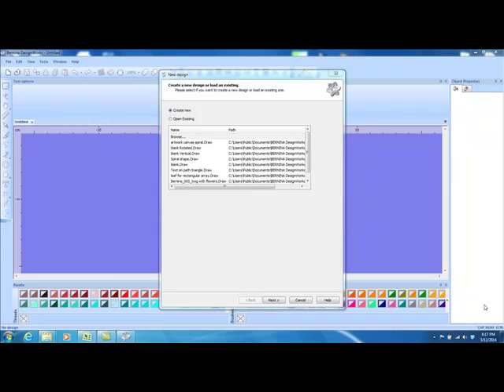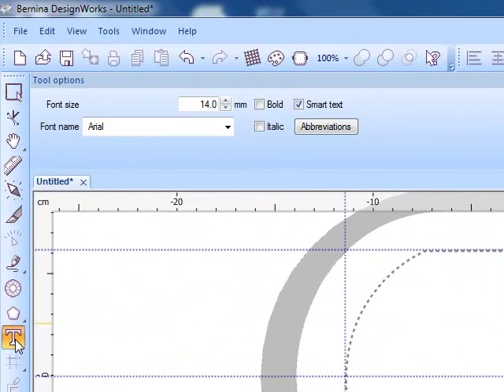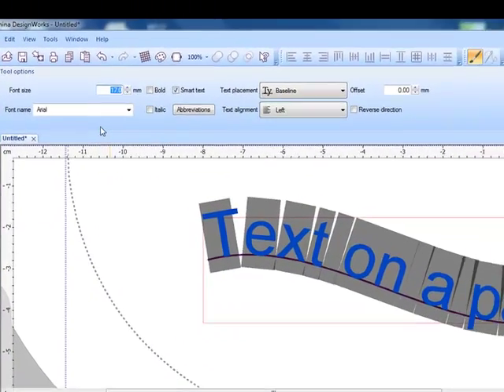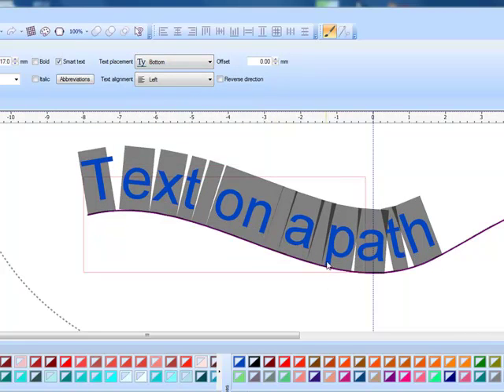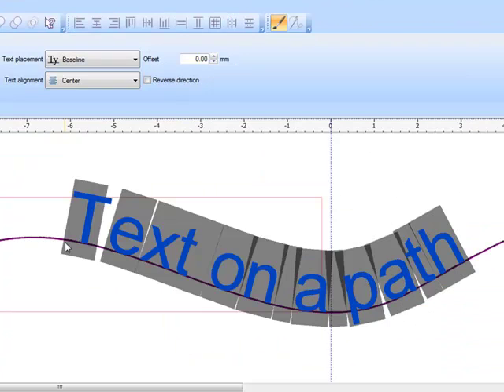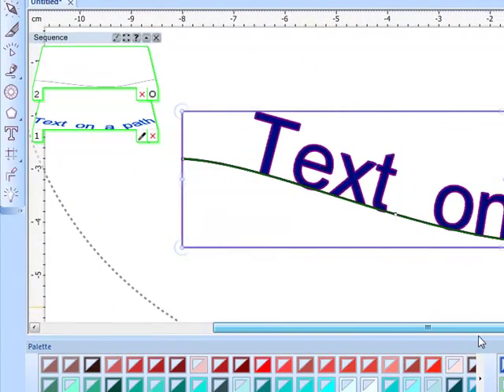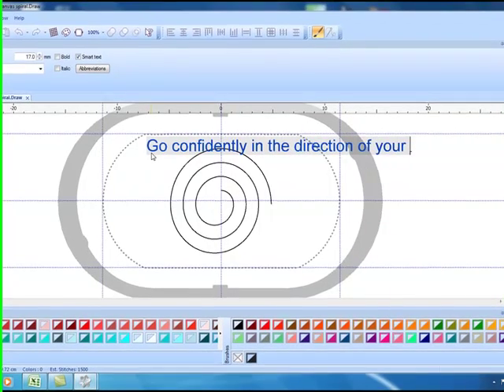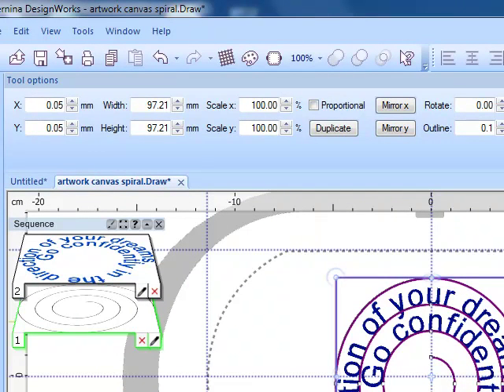BERNINA DesignWorks Software - Tool Tip - Text on a Path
Learn to create custom text on a shaped line using BERNINA DesignWorks Software.